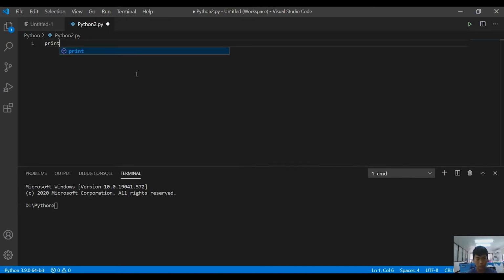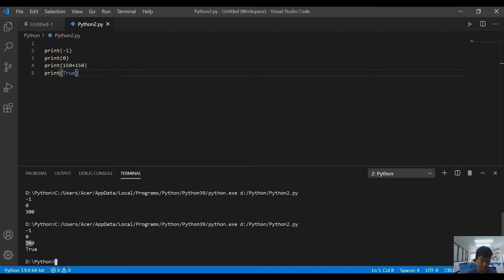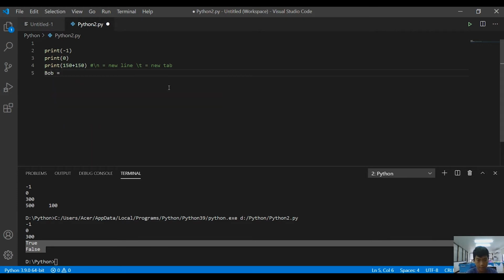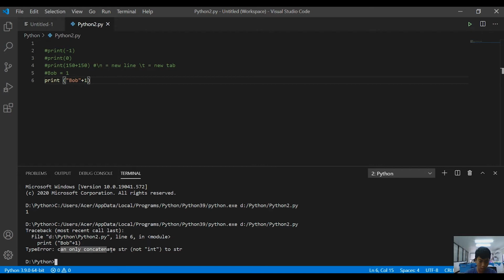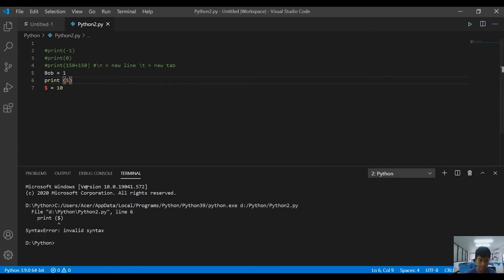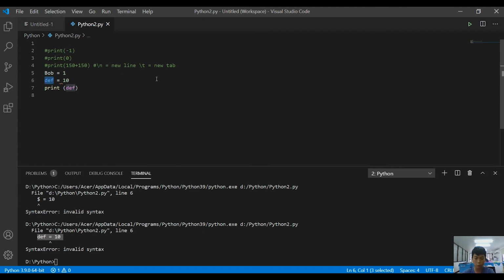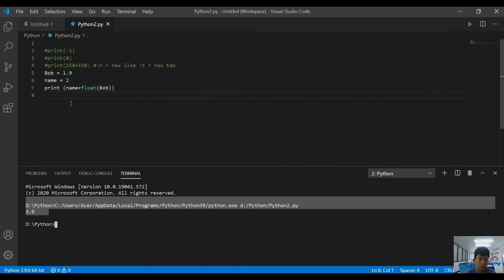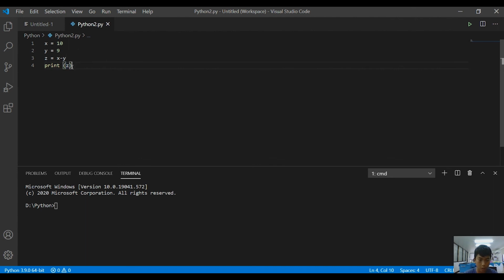Commands in Python (Ep.2)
This tutorial will (hopefully) teach you some new techniques in python. This tutorial will be talking about variables, strings, integers, etc. I hope you found something useful here!